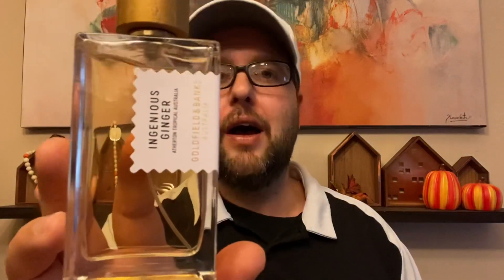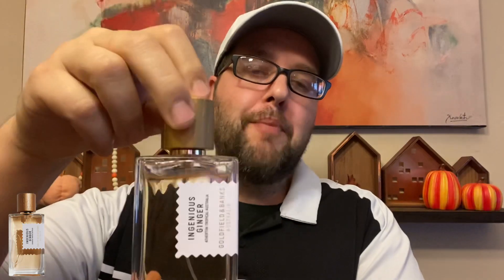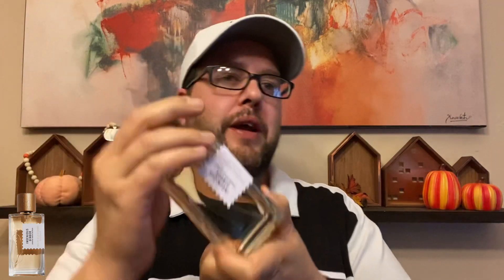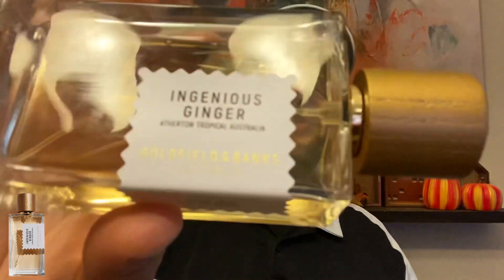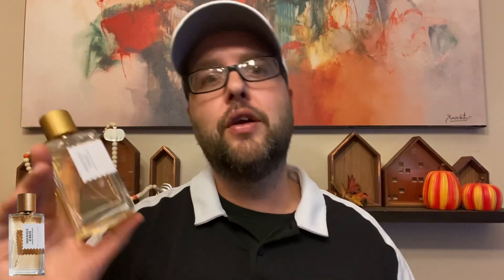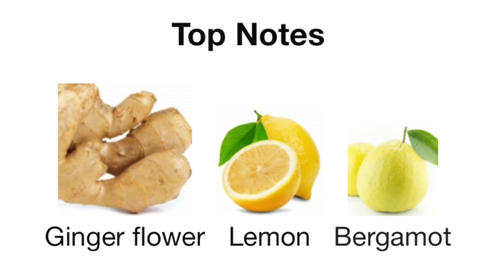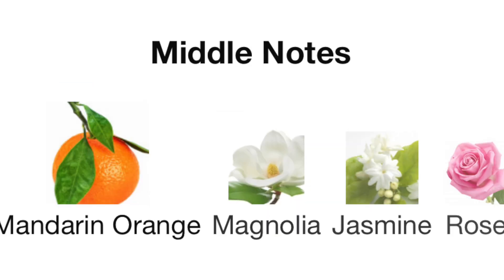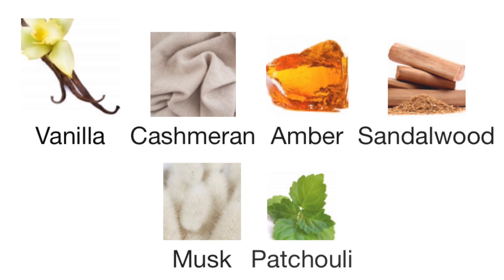NEW Goldfield & Banks INGENIOUS GINGER Full Review | MENS FRAGRANCE 2023 | RICH, WARM, GINGER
FRAGRANCE DISCOUNTERS